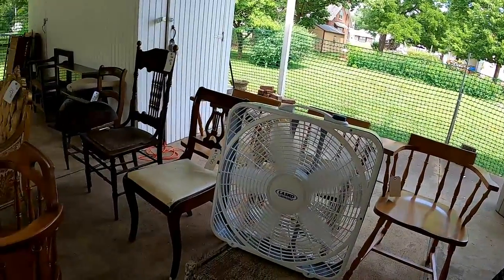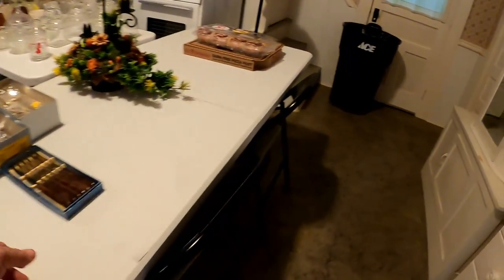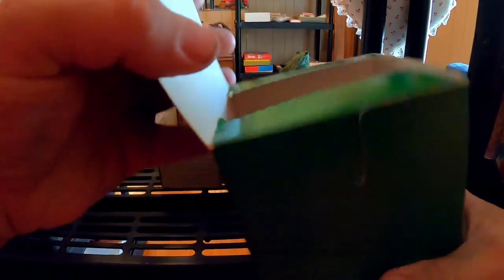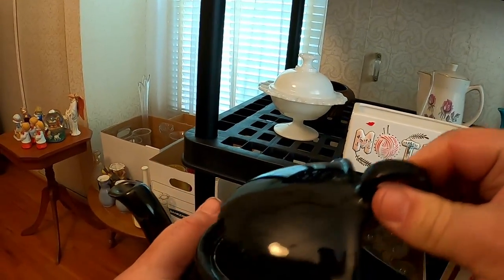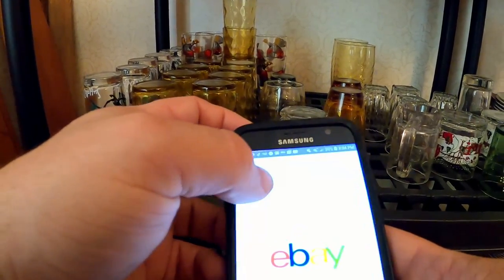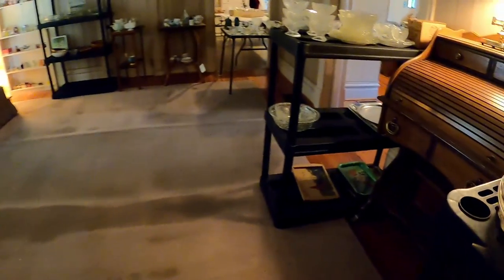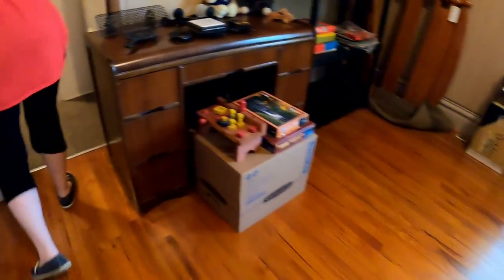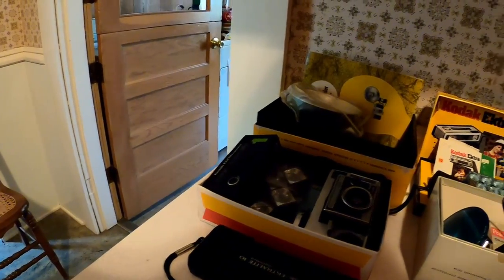Estate Sale Scores For eBay Profits Come Shop With Us!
✅ ANY CORRESPONDENCE CAN BE SENT TO:
JOHN JOHNSON
NEVERMORE ANTIQUES
117 EAST MAIN
FREDERICKTOWN MO, 63645